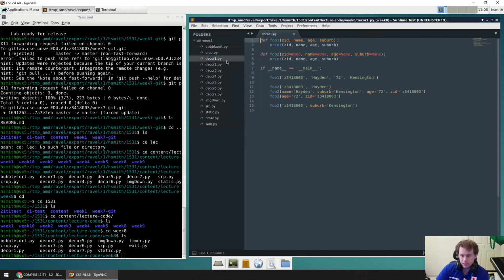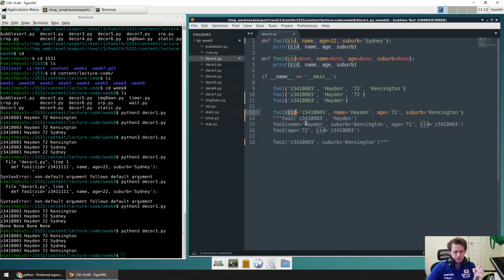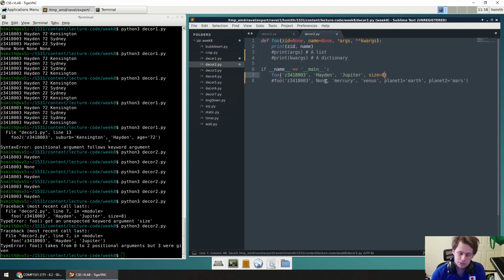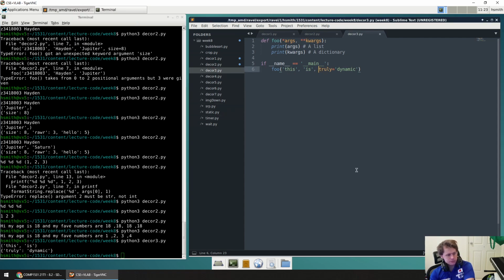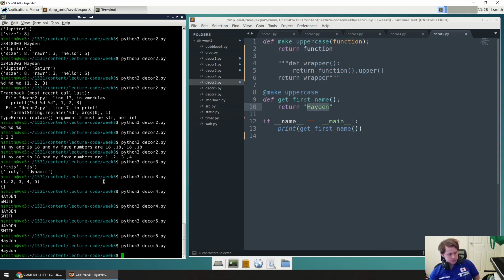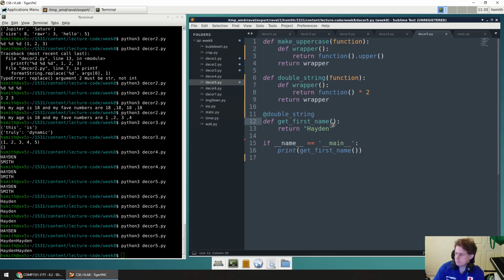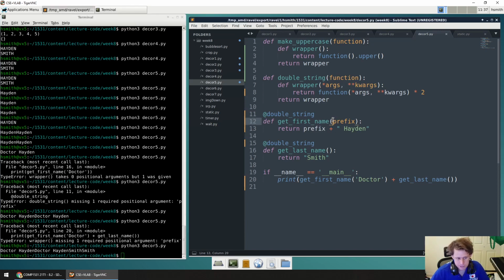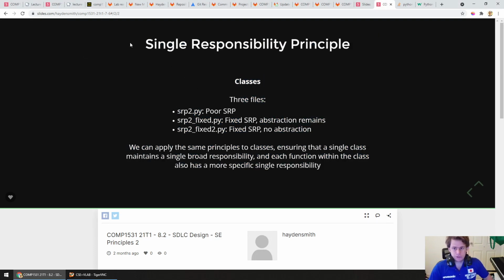COMP1531 21T1 - 7.6 - SDLC Design - SE Principles 2